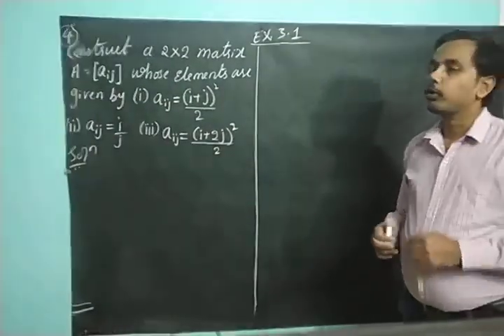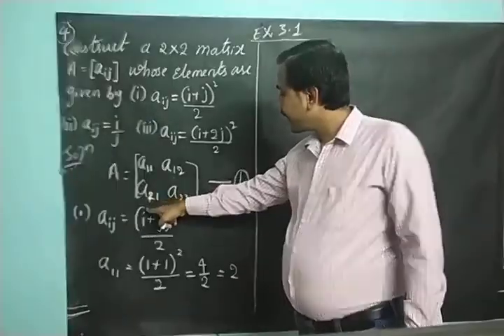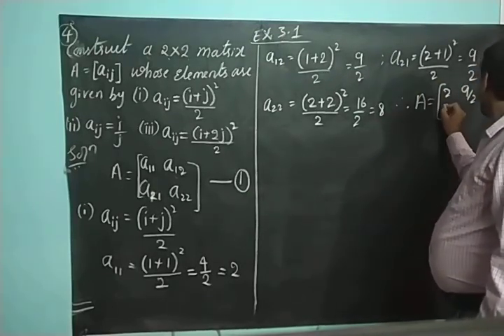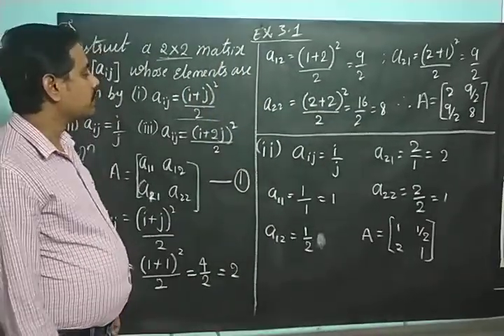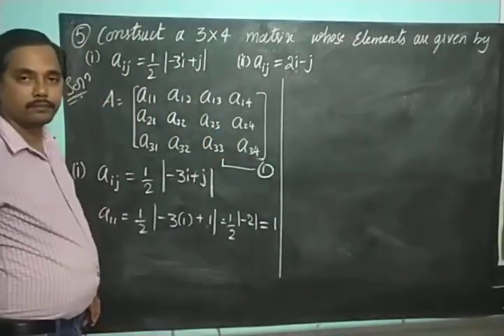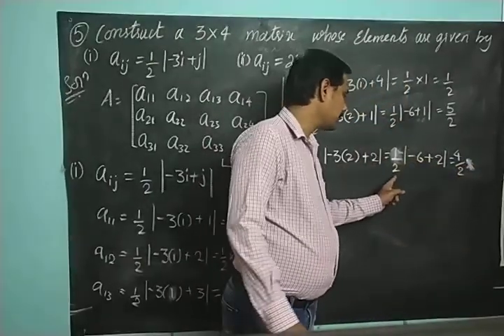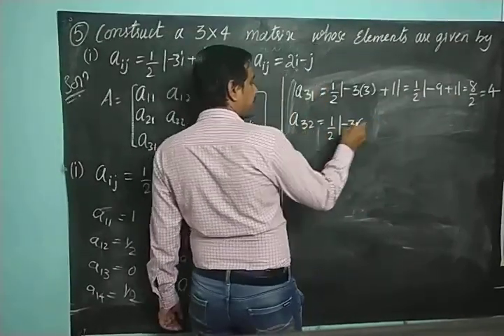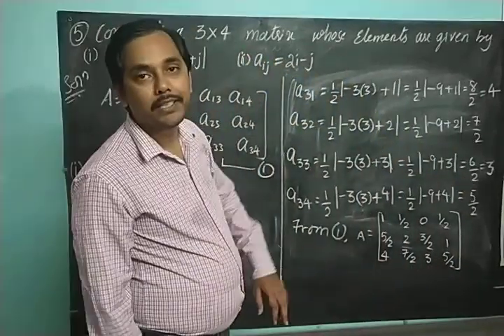NCERT 12th Mathematics Matrices Part 5